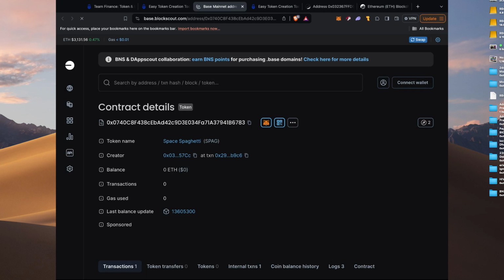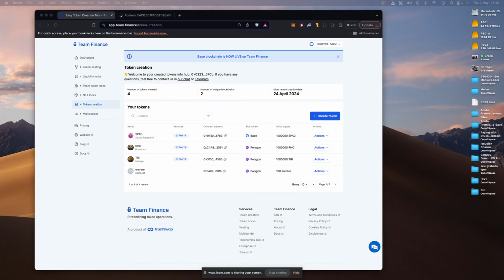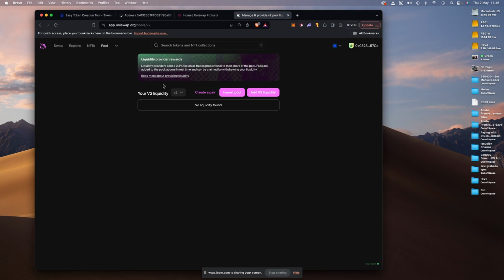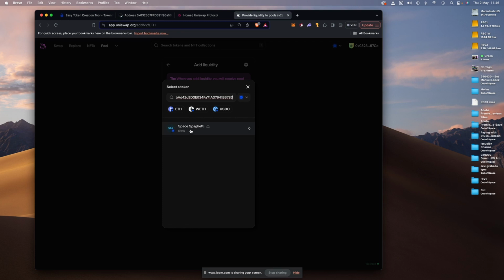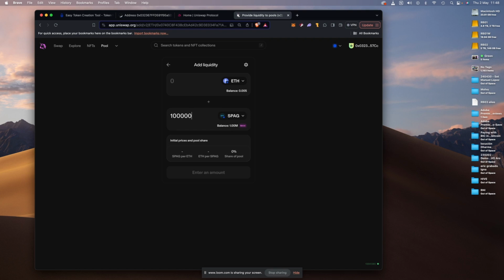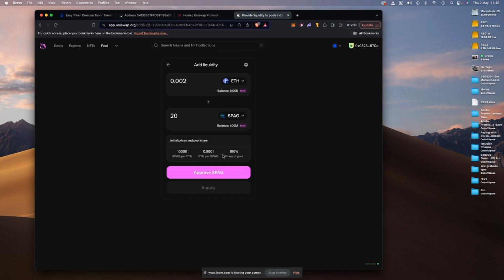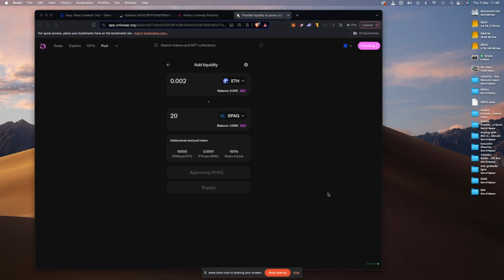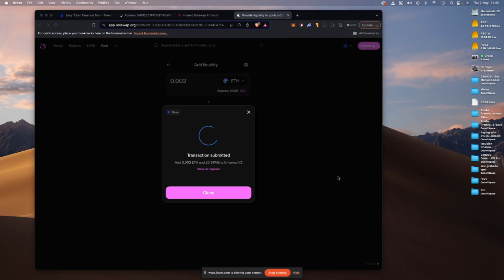How to Create a Liquidity Pool for your Token (PART 2 OF 3 - Base Blockchain)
Once you've created your Base Blockchain token for your web3 project on Team Finance, you will want to create a liquidity pool with at least one trading pair.  This allows people who want to buy or sell your token to use a decentralized exchange or DEX.

In this video, I'll walk you through the steps for creating a liquidity pool on Uniswap V2, how to decide how much liquidity to supply and some tips on determining your token's initial price.

0:00 - What is a liquidity pool
0:34 - Visit Uniswap.org
0:59 - Go to the Pool tab and select V2
1:15 - Define your token pair
1:40 - Define the initial price
2:58 - Supply liquidity